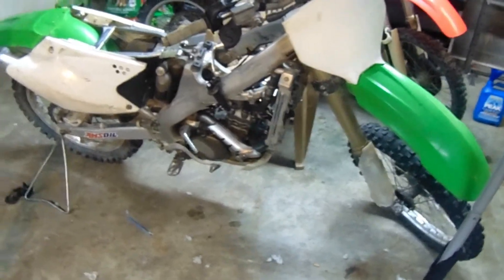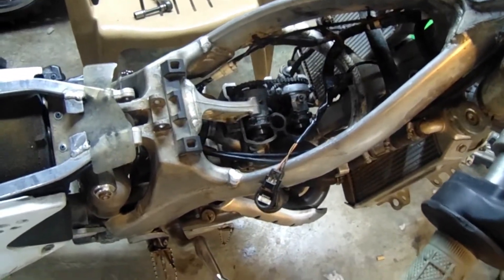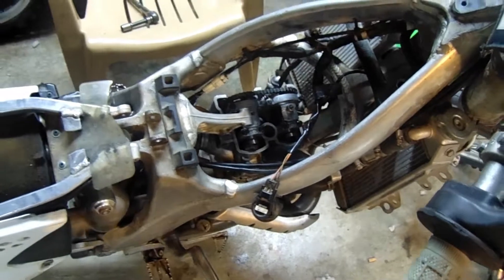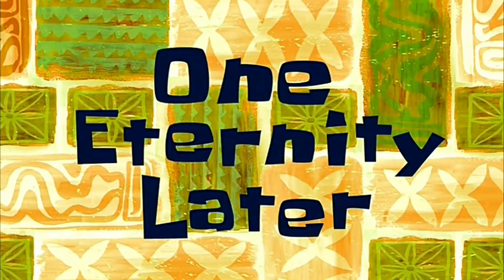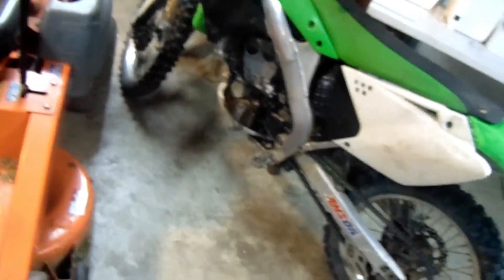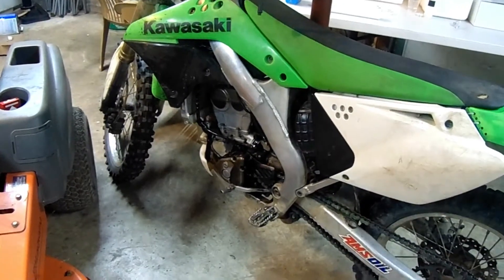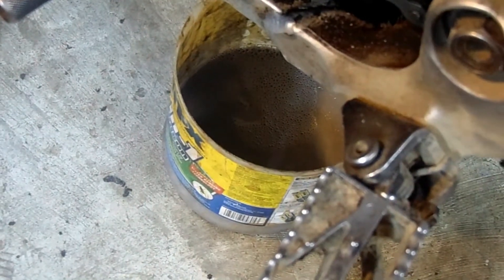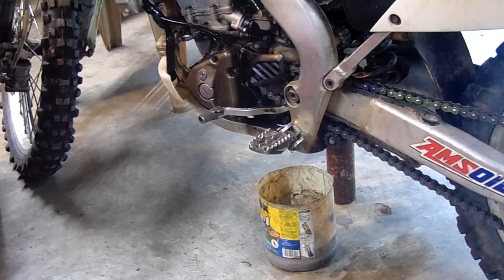Kx250F It's Alive!!!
Heres a video of Kx250F that i just aqquired from my brother i traded off a CR250 for this pile. But surely and slowly ill turn it into something worth riding in this video i shim the valves and time the motor, then take it out for a test drive.